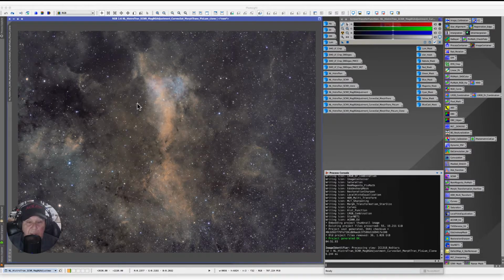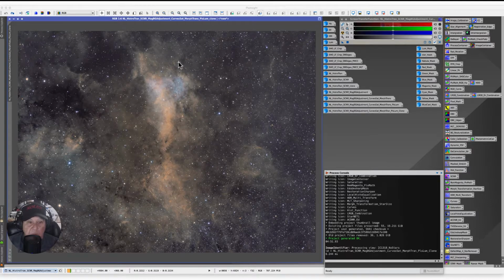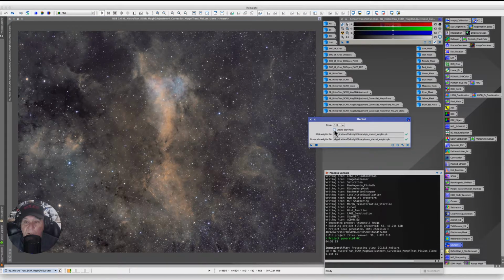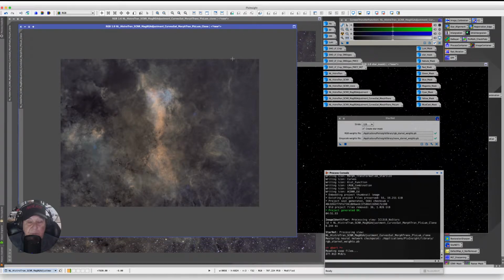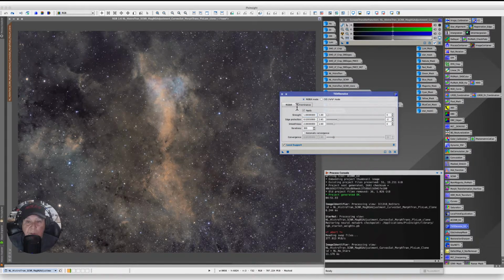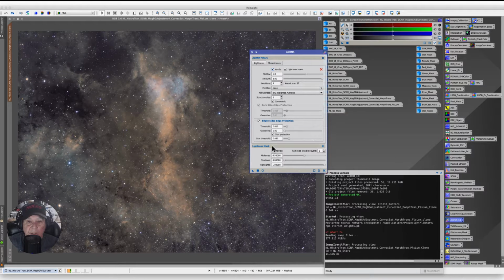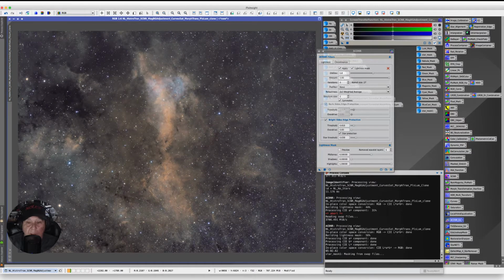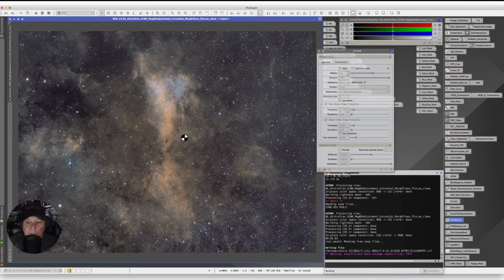ACNDR Noise Reduction ACNDR - Part 17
The last step in PixInsight will be the application of a noise reduction instance.  In this image we chose, ACDNR over TVGDenoise.